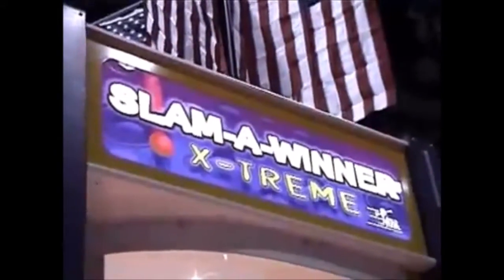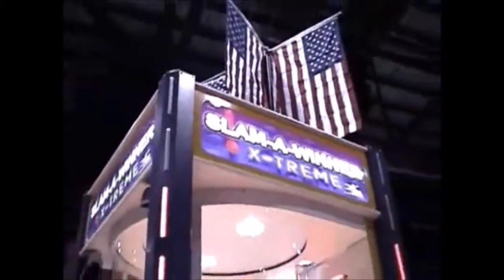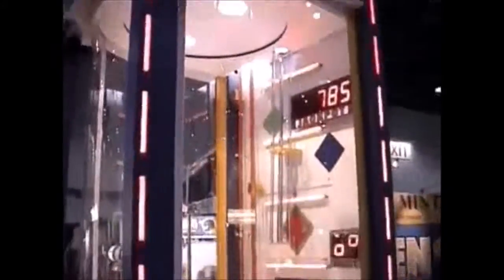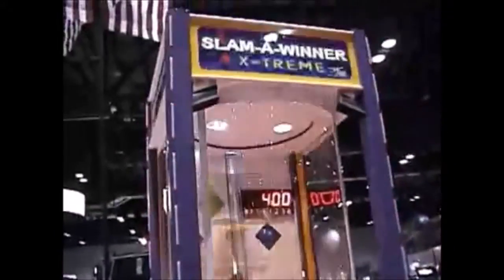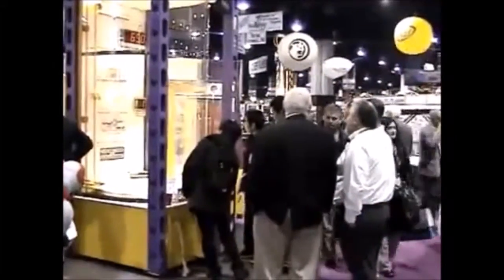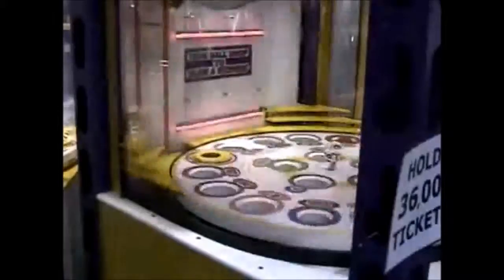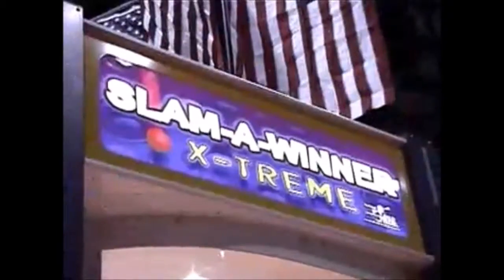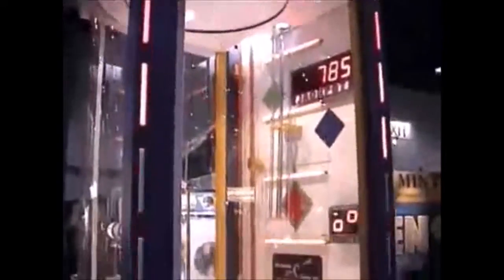Slam A Winner X treme